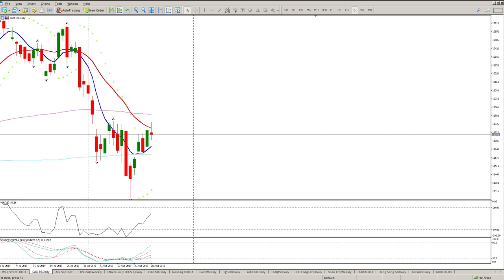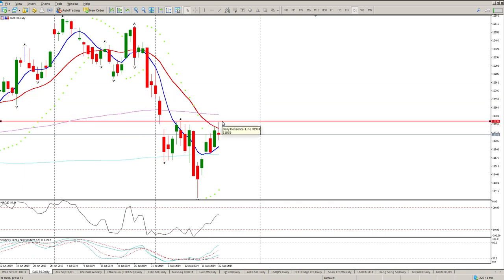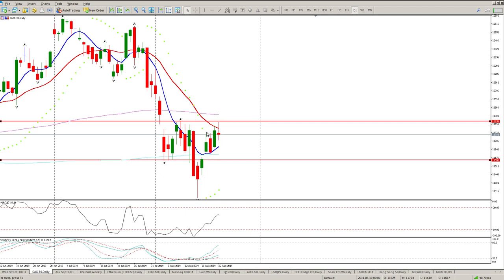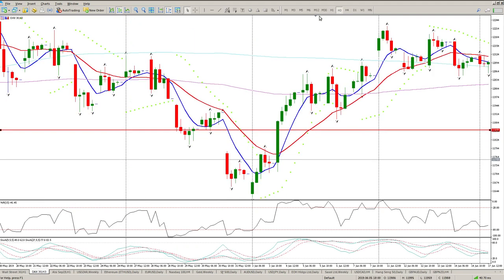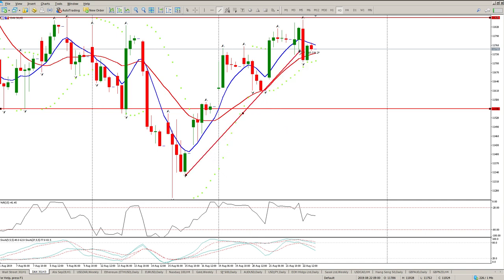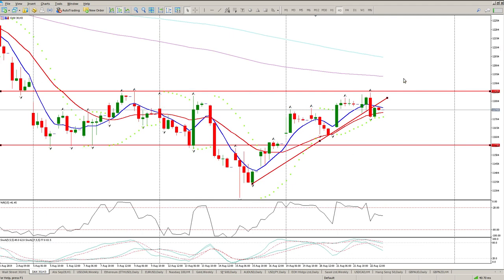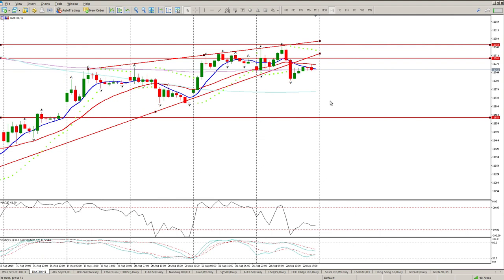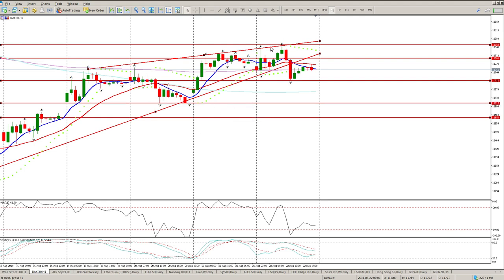DAX Day Trade Setup 23 August